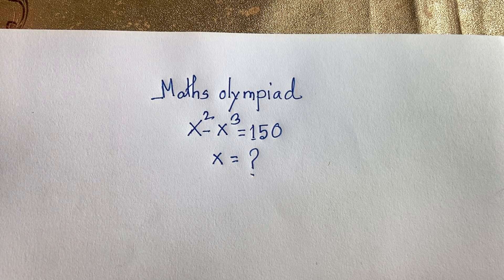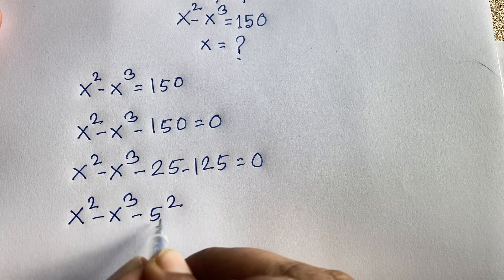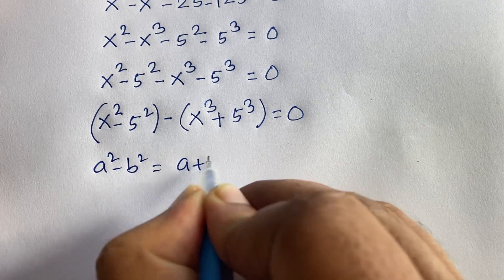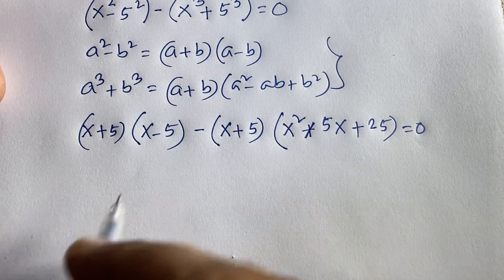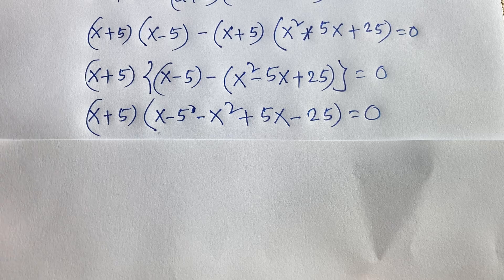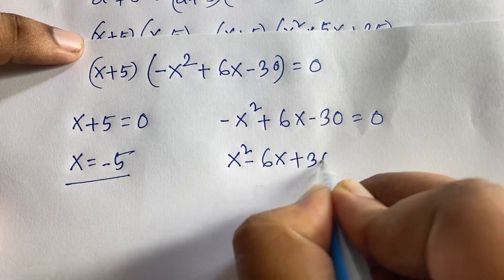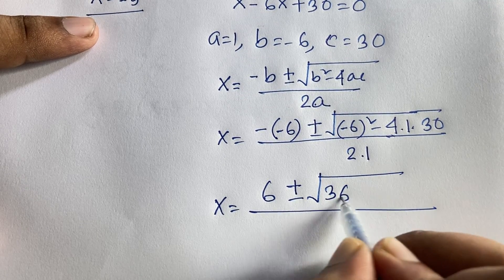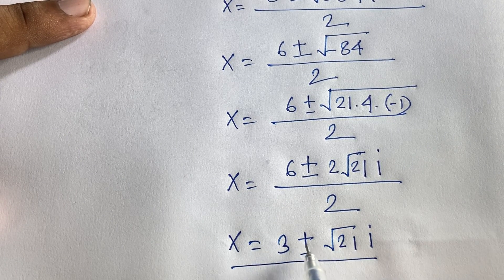Maths Olympiad | Can You Pass Harvard's Entrance Exams? X^2 - X^3 =150.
a wonderful exponential expression solve. Maths olympiad question. Entrance exam problems.